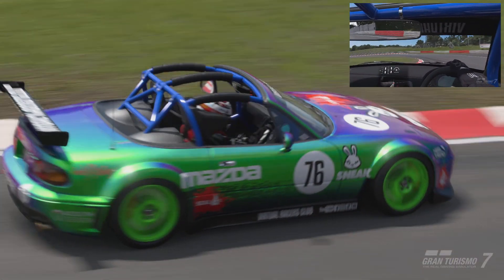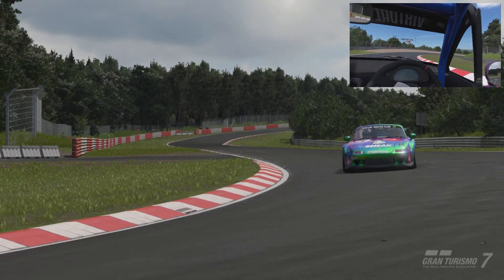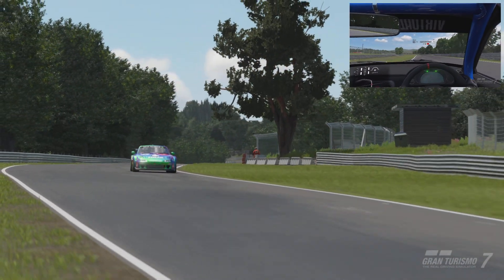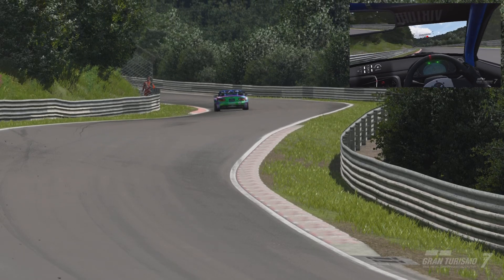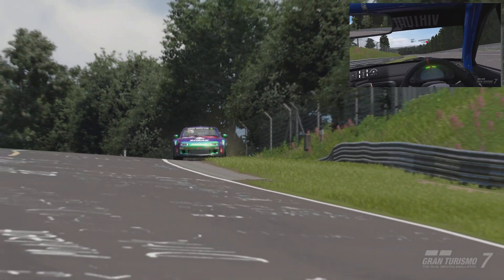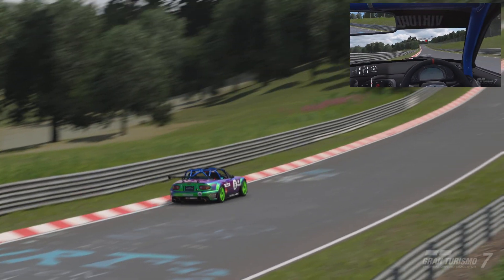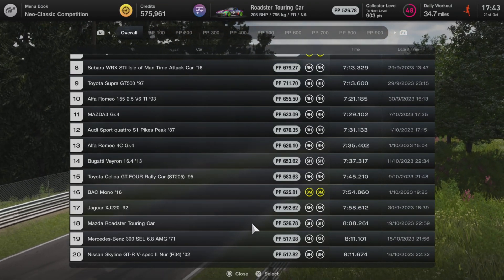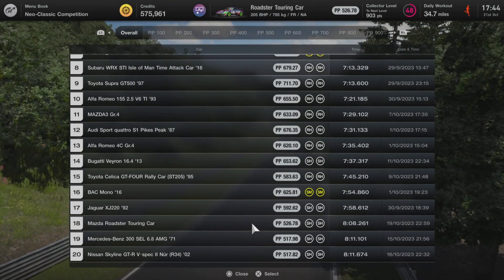Mazda Roadster Touring Car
Join our resident commentator VRC_thingymajig for an onboard lap of the Nordschleife as he gives you a rundown on the cars you ask for on GT7!

if you are interested in getting involved,
or